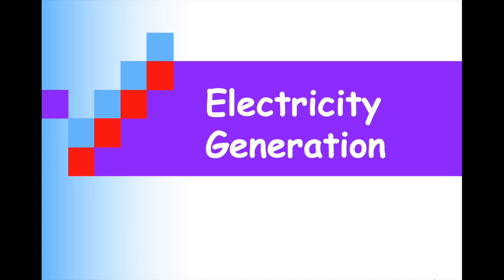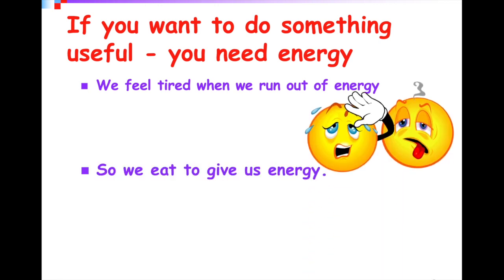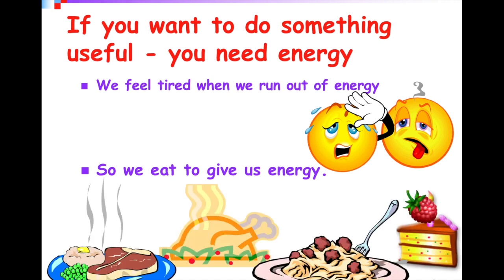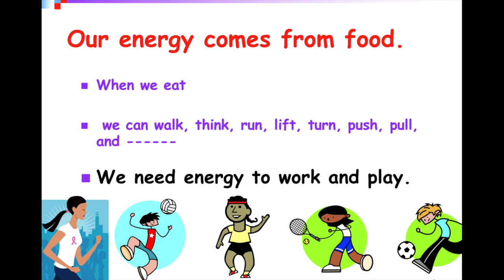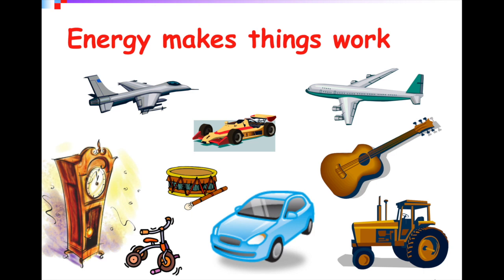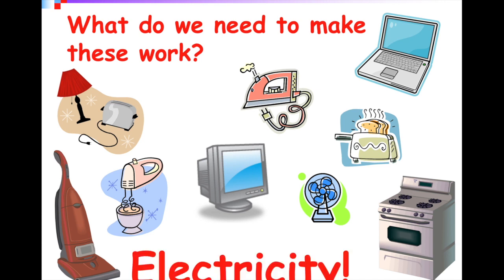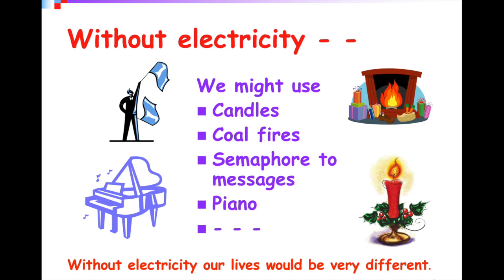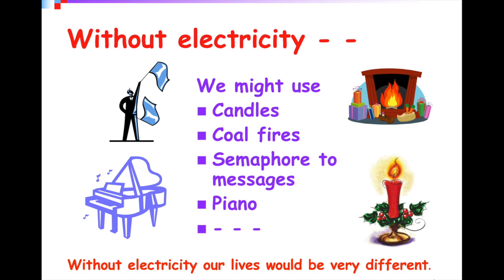Electricity Generation PART #1